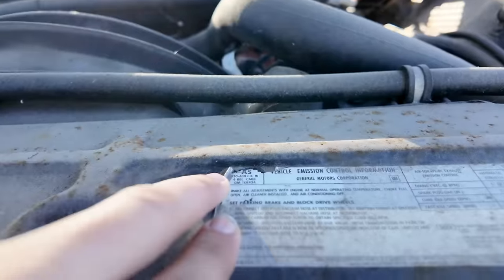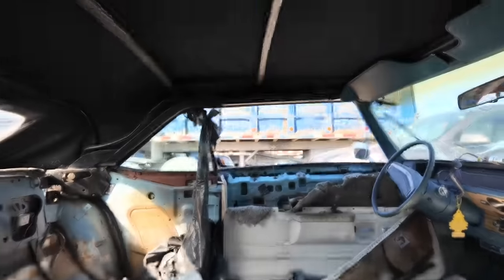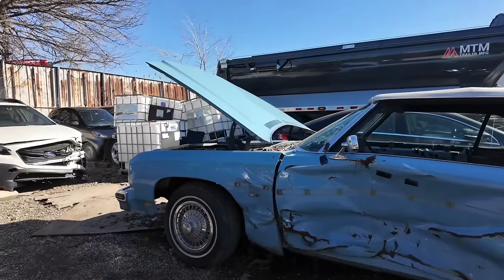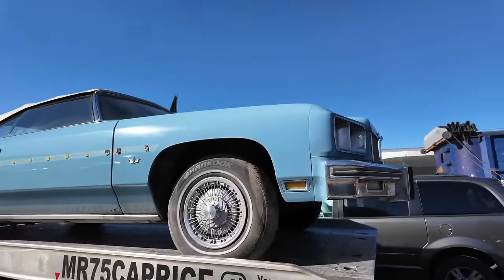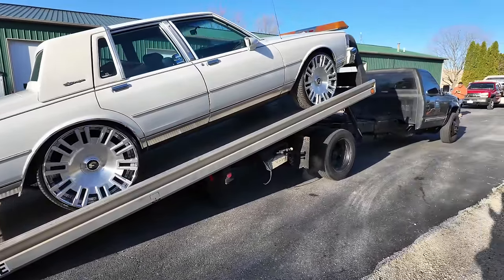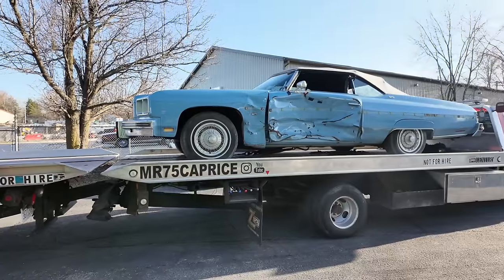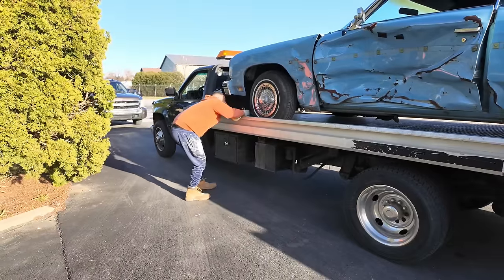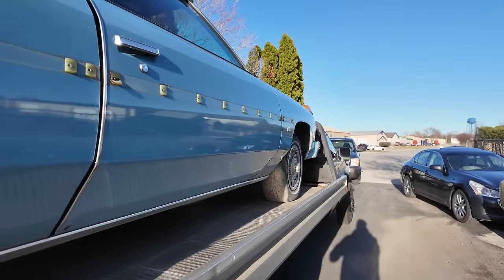I can't believe he bought this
we head over to cicero illinois to check out a 1975 chevy caprice convertible